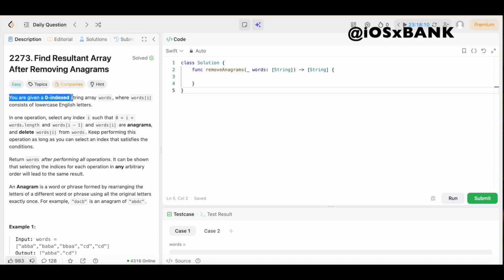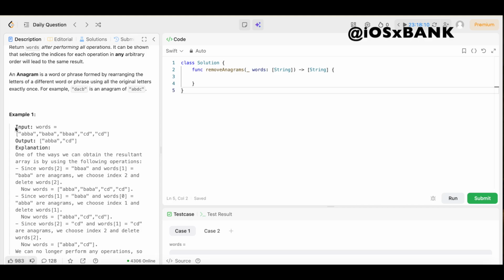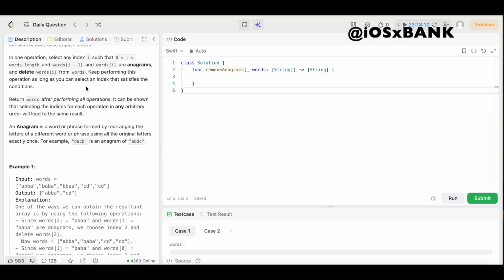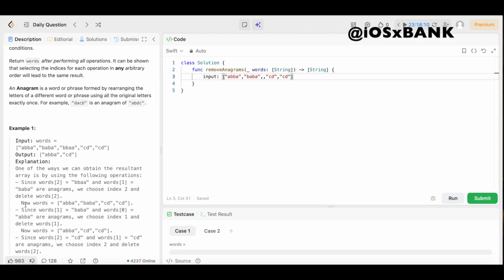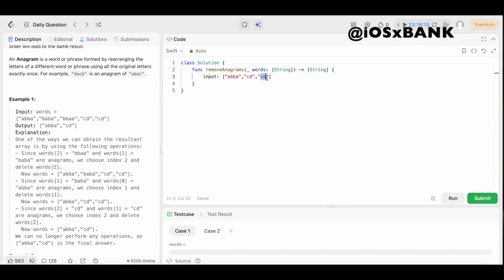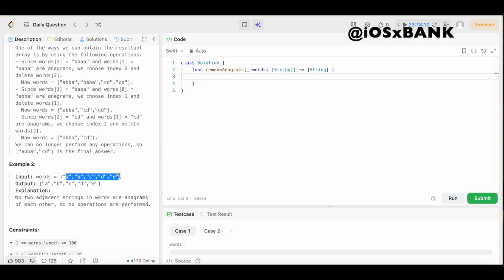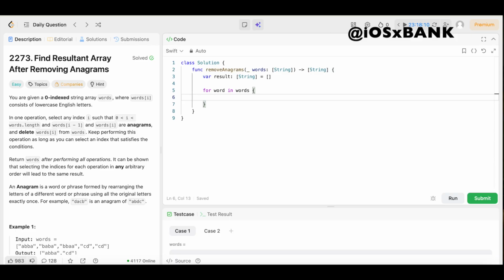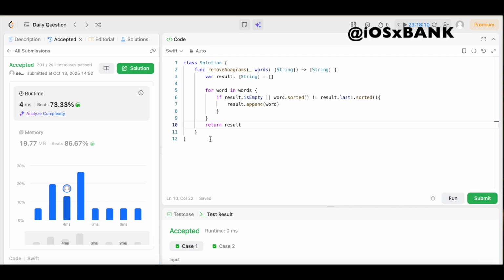Day 528: LeetCode Problem 2273. Find Resultant Array After Removing Anagrams - Swift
0:00 Problem Walkthrough
1:33 Example Walkthrough
6:01 Solution

No hash